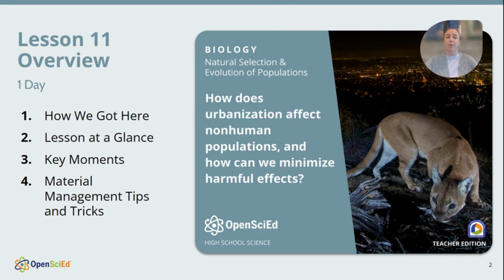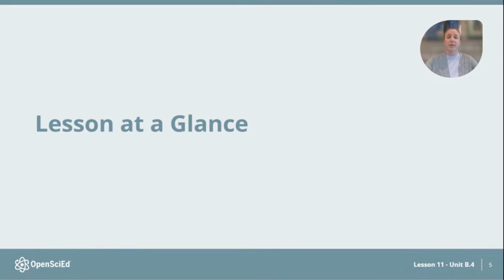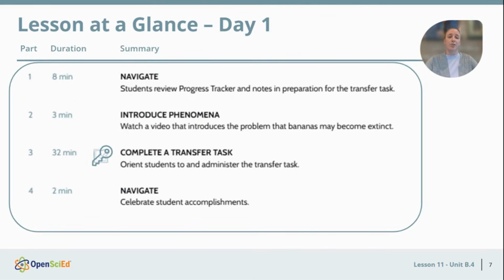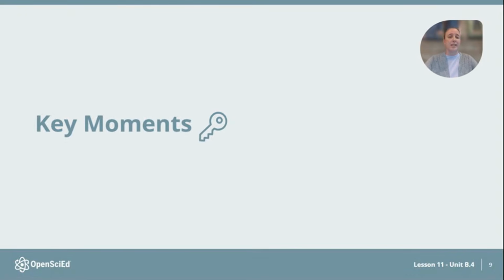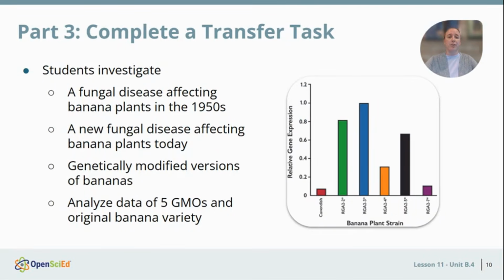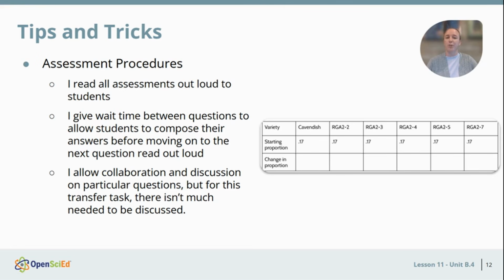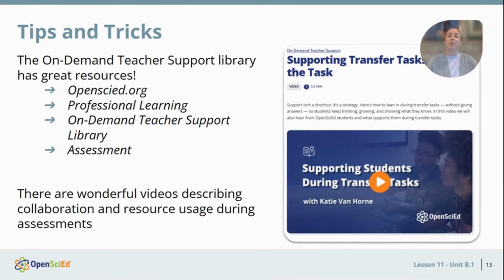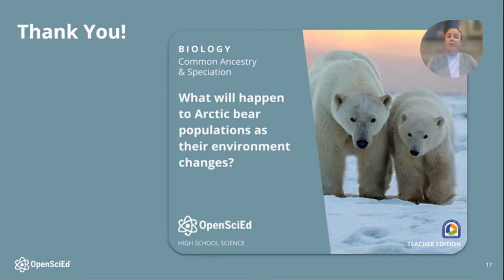Unit B.4 Lesson 11 Planning Video | OpenSciEd On-Demand Resources